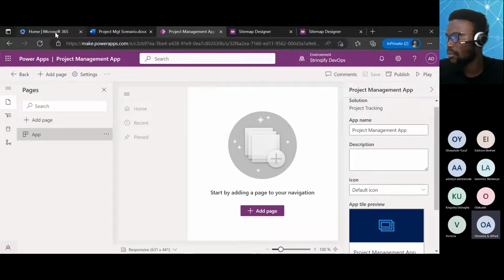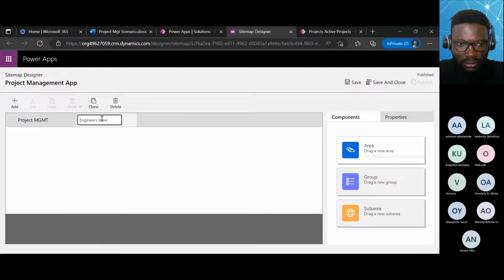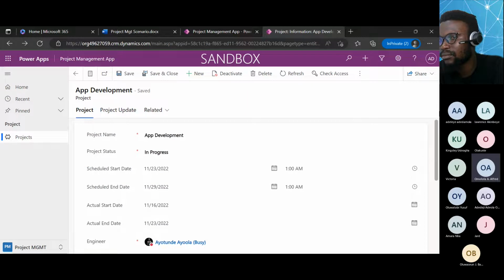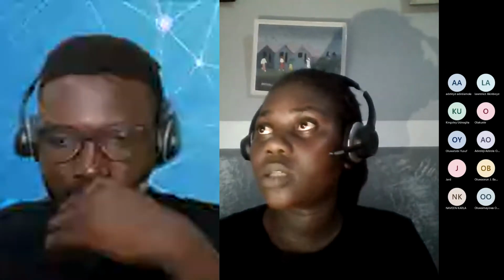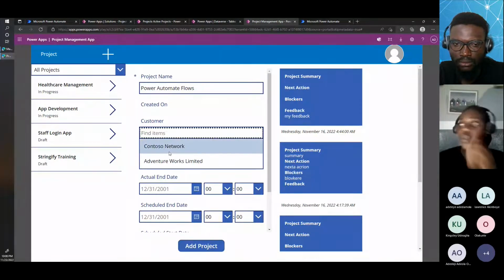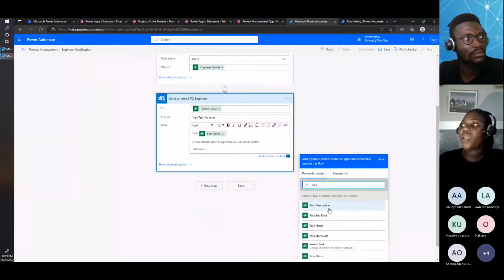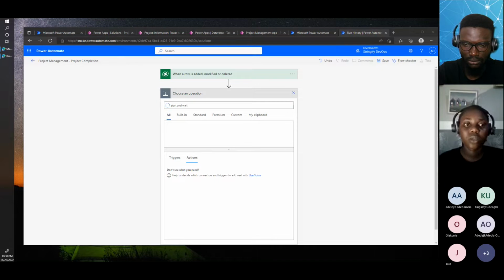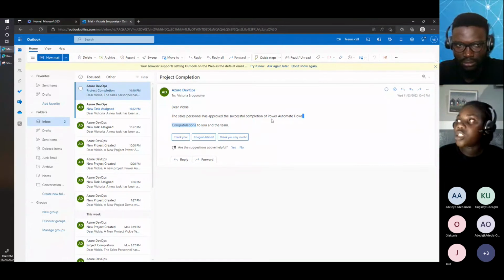Power Apps Series | Automation with Power Automate Cloud Flows | Episode 4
This week, we completed our Model-Driven App and delve into using Power Automate to create some approvals and other automation for our developed applications.